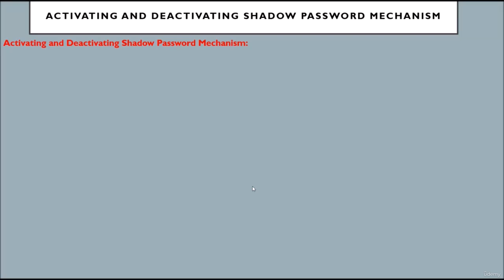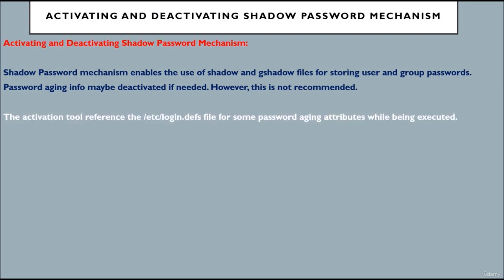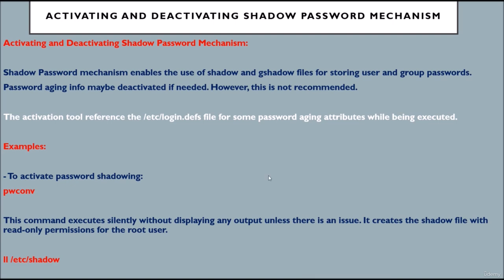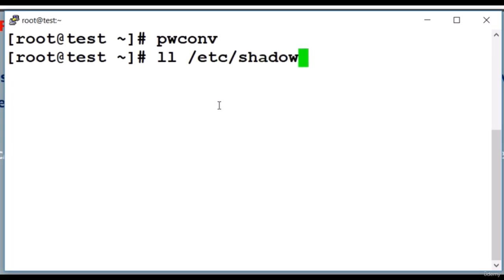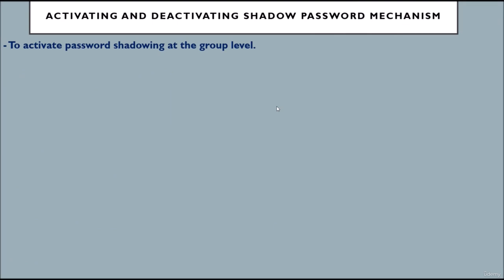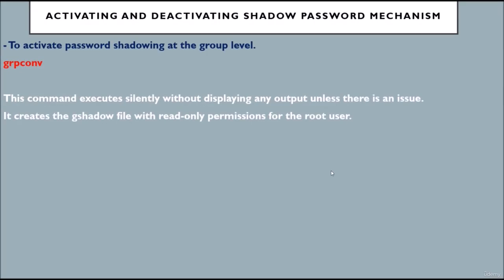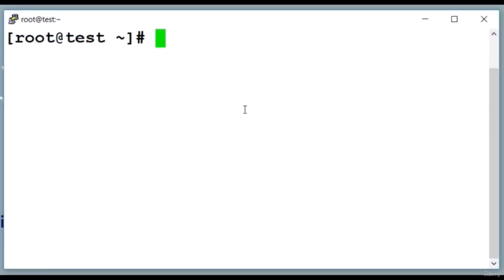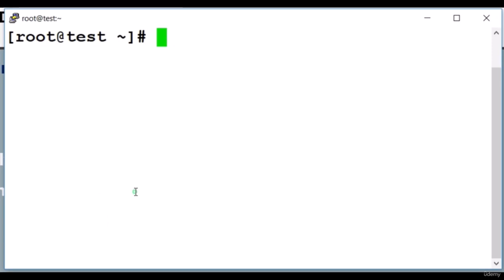66 Activating and deactivating shadow password mechanism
Activating and Deactivating the Shadow Password Mechanism in Linux
The shadow password mechanism enhances the security of user passwords in Linux systems by storing encrypted passwords in a separate file (/etc/shadow) instead of the world-readable /etc/passwd file. This helps protect password information from unauthorized access. Here’s a detailed guide on how to activate and deactivate the shadow password mechanism.

Overview of Shadow Passwords
/etc/passwd: This file contains user account information, including usernames, user IDs, and pointers to the user's home directory and shell. Traditionally, it also contained hashed passwords, making it accessible to all users.
/etc/shadow: This file stores hashed passwords and additional information related to password aging for each user. It is readable only by the root user, enhancing security.
Activating the Shadow Password Mechanism
Ensure the Shadow Package is Installed: Most Linux distributions come with the shadow password feature enabled by default. However, you can check if the shadow package is installed (usually named shadow or passwd).

On Debian/Ubuntu:

bash
Copy code
dpkg -l | grep passwd
On Red Hat/CentOS:

bash
Copy code
rpm -qa | grep shadow
Configure /etc/login.defs: Ensure that the configuration file /etc/login.defs is set to use shadow passwords. Look for the following line:

bash
Copy code
SHADOW=YES
If it is set to NO, change it to YES.

Using the pwconv Command: If shadow passwords are not already set up, you can convert existing passwords to the shadow format by running:

bash
Copy code
sudo pwconv
This command reads the /etc/passwd file, moves the password field to /etc/shadow, and ensures that all users with passwords are represented in the shadow file.

Verify the Setup: Check that the /etc/shadow file has been created and populated:

bash
Copy code
sudo cat /etc/shadow
It should contain entries for each user in a format that includes hashed passwords and password aging information.

Deactivating the Shadow Password Mechanism
Convert Shadow Passwords Back to /etc/passwd: If you need to deactivate the shadow password mechanism (not commonly recommended due to security implications), you can use the pwunconv command:

bash
Copy code
sudo pwunconv
This command will move the password hashes back from /etc/shadow to /etc/passwd, making it less secure.

Check the /etc/passwd File: After running pwunconv, ensure that passwords are restored in the /etc/passwd file:

bash
Copy code
sudo cat /etc/passwd
The password field (the second field, separated by colons) should now contain the password hashes.

Adjust Configuration: Edit /etc/login.defs to reflect the change:

bash
Copy code
SHADOW=NO
Important Considerations
Security Risks: Deactivating the shadow password mechanism poses significant security risks, as it exposes password hashes to all users on the system.
User Impact: Users may be affected if their accounts are managed incorrectly during the transition between mechanisms. Ensure you have backups and a recovery plan.
Best Practices: Keeping shadow passwords enabled is considered a best practice for securing user authentication in Linux systems.
Conclusion
The shadow password mechanism is a critical feature for enhancing the security of user accounts in Linux. Activating it involves ensuring proper configuration and using tools like pwconv, while deactivation is generally not recommended due to the security risks it introduces. Maintaining the shadow password system is essential for protecting user credentials and ensuring system integrity.